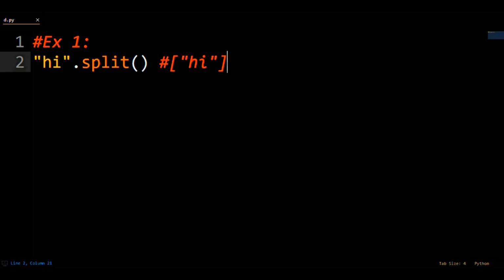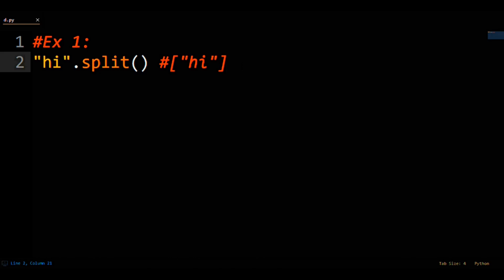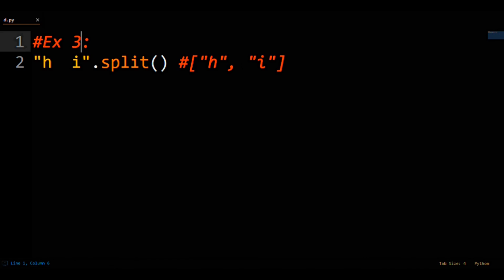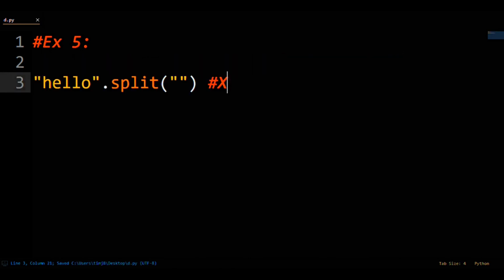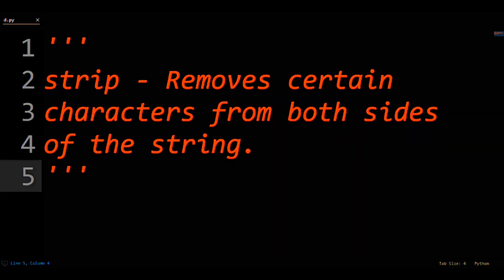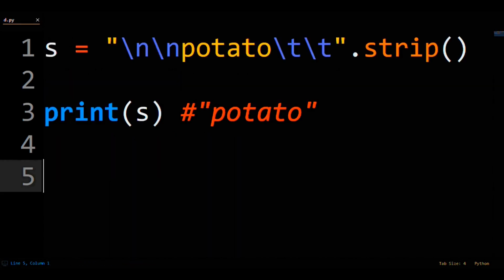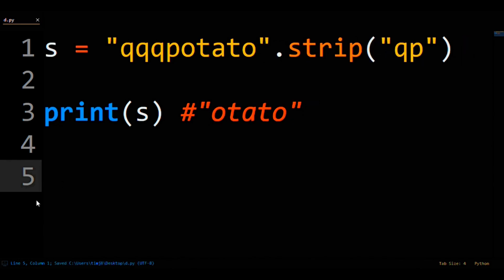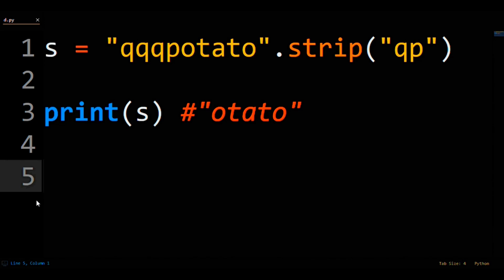Python split and strip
In Python, split is a string method that splits a string into a list of strings based on a certain character you pass into split. You can optionally specify the character to split on. By default the string is split on any space character and excess spaces are filtered out of the resulting list. You can also optionally set a limit on the number of splits that happen because by default there is not limit on the number of splits that happen. strip is a string method in Python that gets rid of a character or characters from both sides of the string the strip method was called on. You can optionally specify a set of characters to strip off from both sides. By default, any space character is removed from both sides.

Sections
0:00 - split
1:26 - strip
2:27 - outro